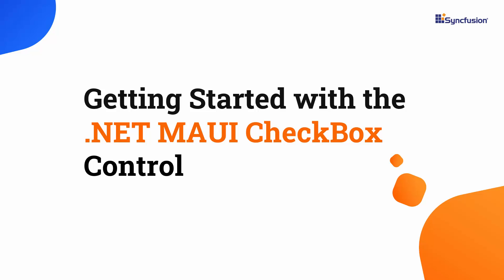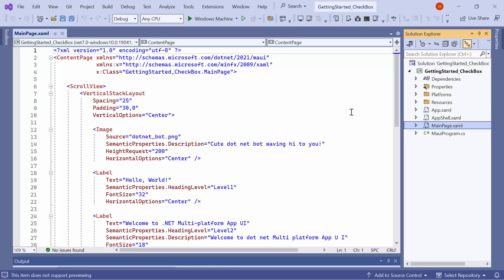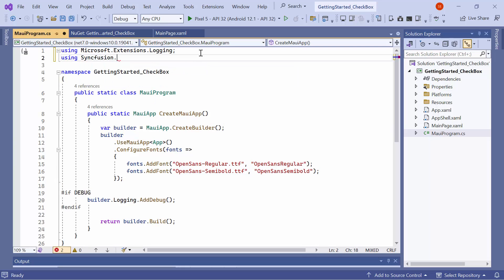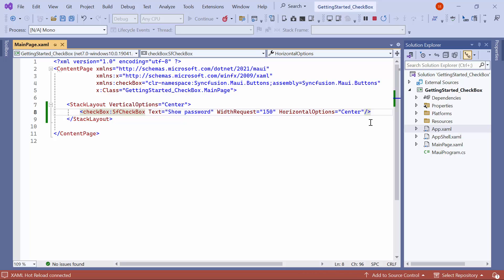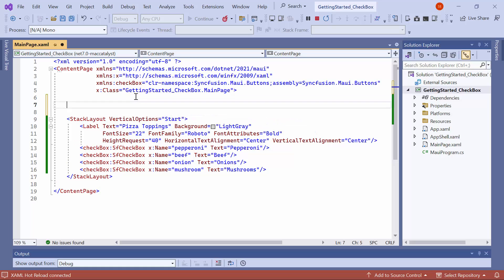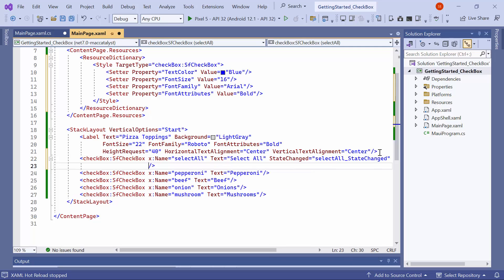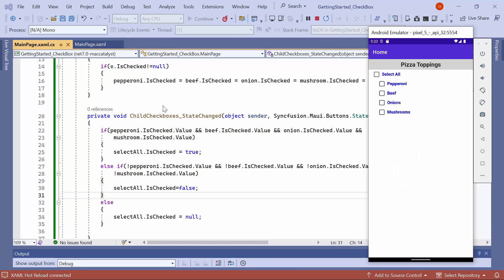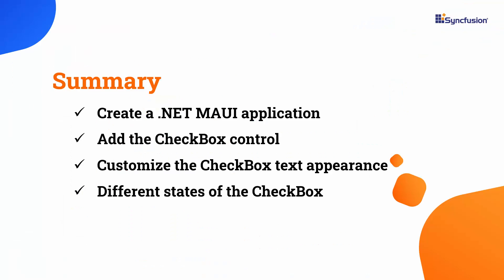Getting Started with the .NET MAUI CheckBox Control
Learn how to create and configure the Syncfusion .NET MAUI CheckBox control in a .NET MAUI project using Visual Studio 2022. The CheckBox is a selection control that allows users to choose one or multiple options from a predefined list of choices. Its three selection states are selected, unselected, and indeterminate. Employ the indeterminate state when sub-choices include unselected and selected options. The disable option can be utilized to avoid the toggling of checkbox values.

 In this video, I will demonstrate how to add the .NET MAUI CheckBox control to a .NET MAUI app. I will show you how to customize the appearance of the CheckBox and text based on its state, and the different states.

In the CheckBox control, users can personalize the CheckBox by specifying the caption text, formatting font details, and modifying the shape's corner radius.  They can also customize the color of the CheckBox states.

Checkboxes can establish parent-child relationships with other Checkboxes, meaning all child checkboxes follow suit when the parent box is checked. Conversely, unchecking the parent box results in all child checkboxes being unchecked. If only certain child checkboxes are selected, the parent checkbox takes on an indeterminate state.

BOOKMARK DETAILS
[00:00] Introduction
[00:55] Create a MAUI app
[01:46] Add the MAUI CheckBox control
[03:44] Programmatically check the checkbox
[03:59] Checkbox group
[04:49] Customize caption appearance
[05:40] Different states of checkbox
[07:42] Customize checkbox appearance